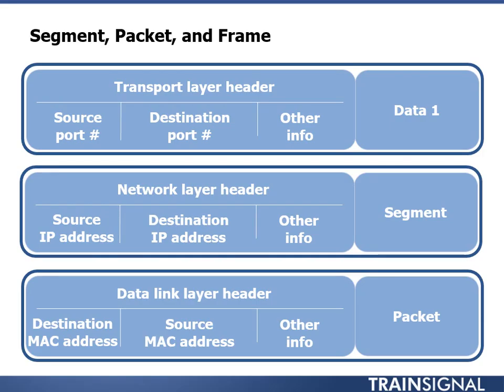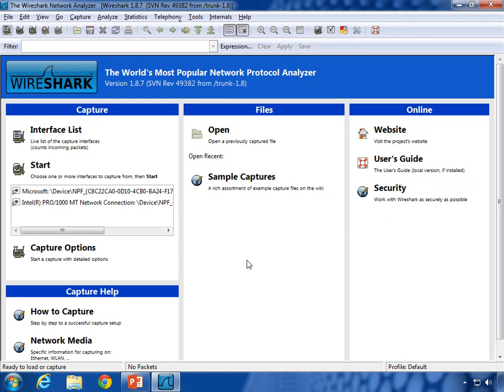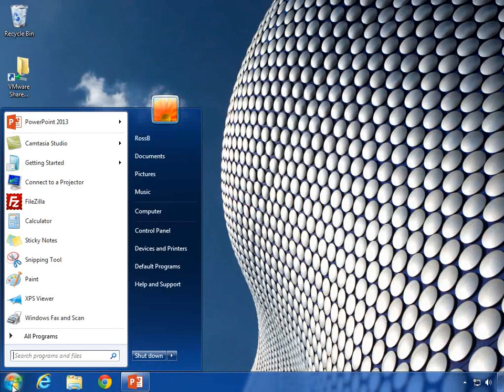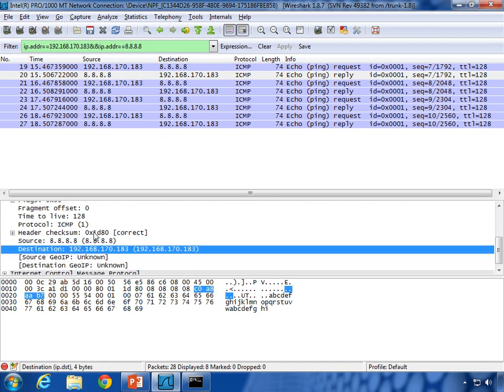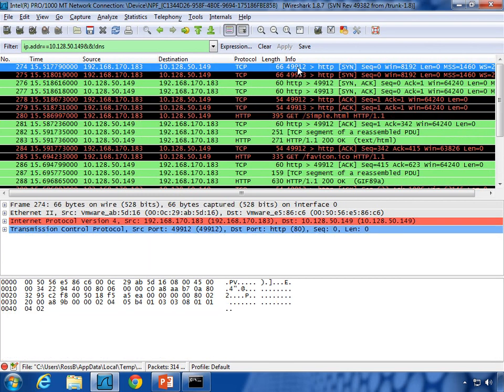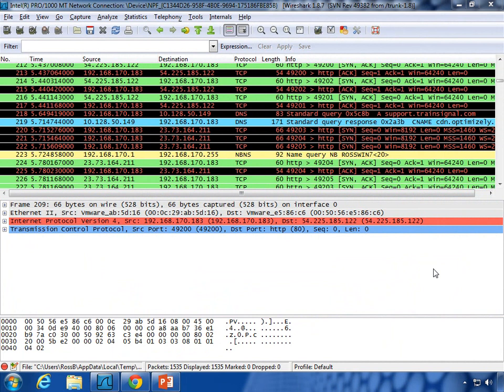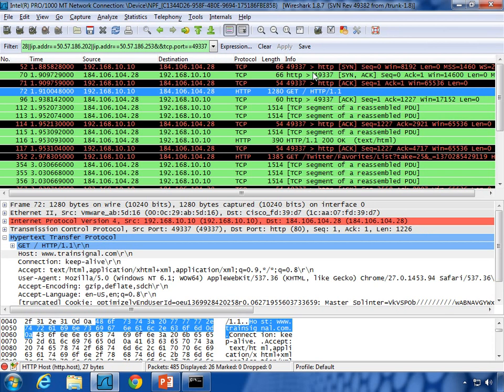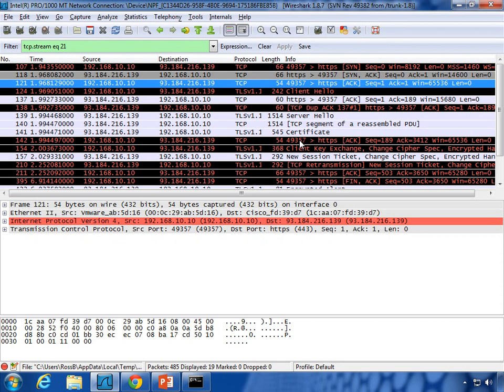3 wireshark basic